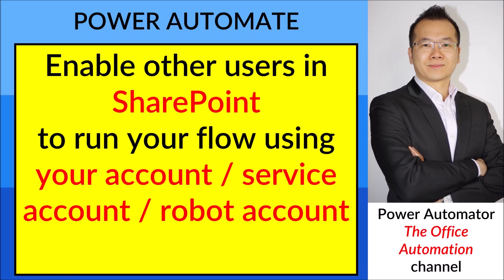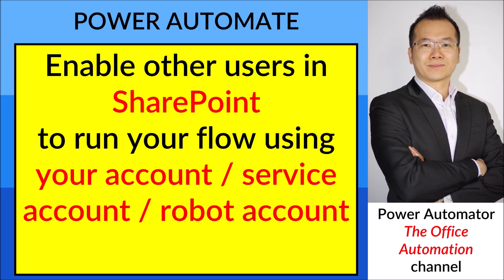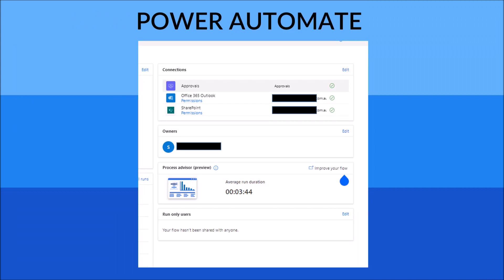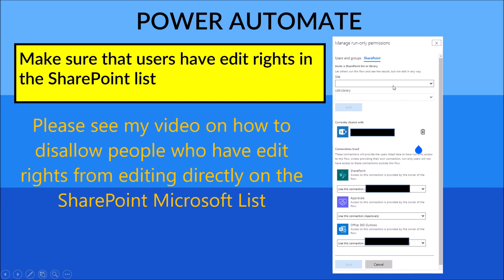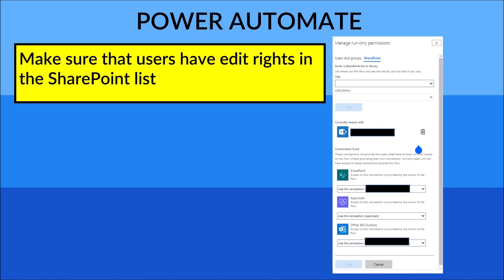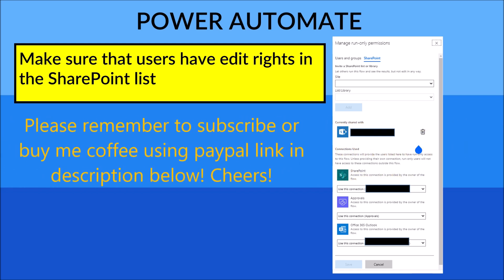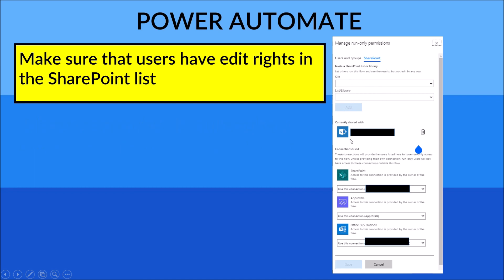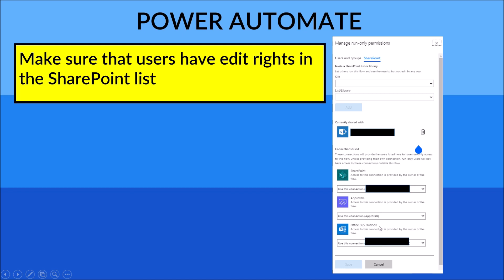Fix Credential Errors to run your flow using your account/service/robot account Power Automate Flow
Fix Credential Errors by enable other users in SharePoint
to run your flow using your account / service account / robot account